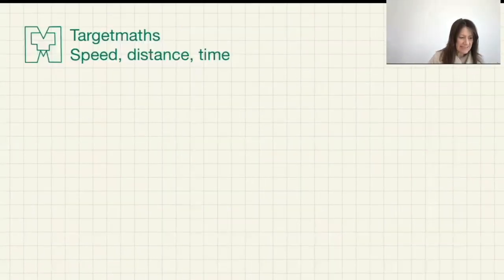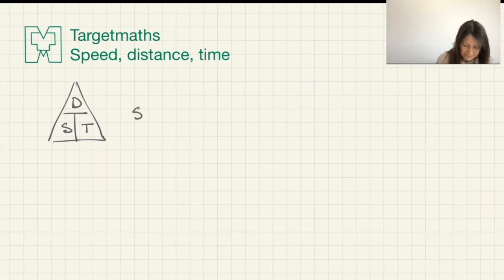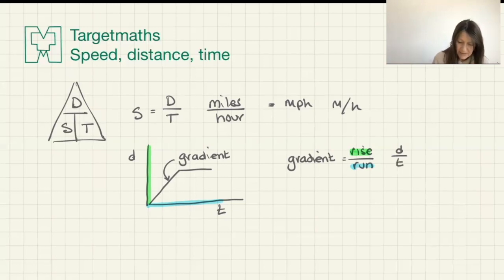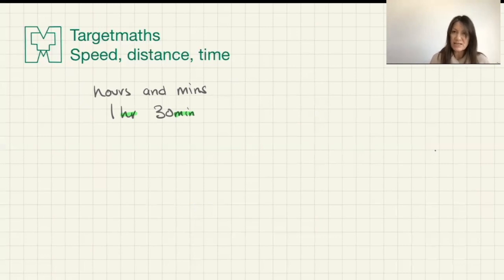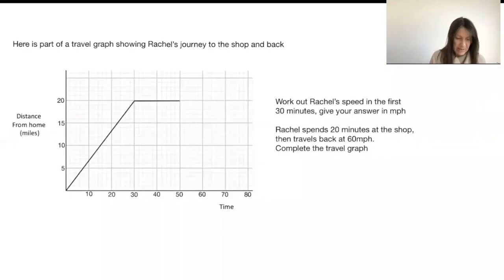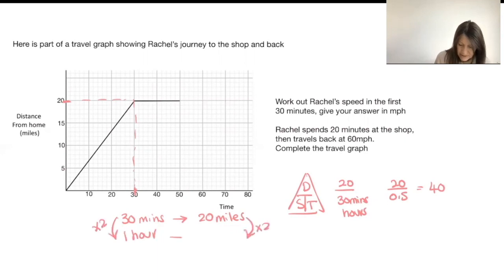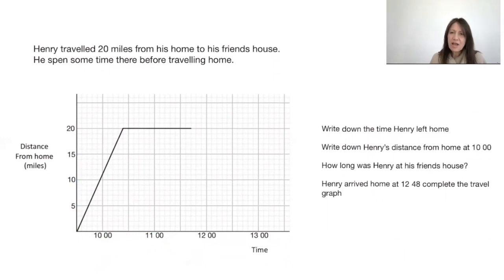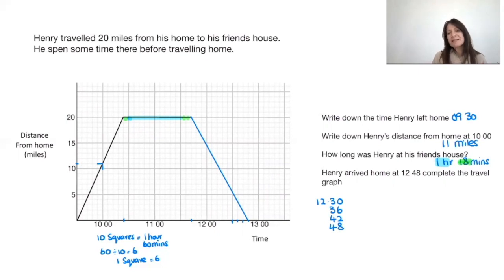Speed Distance Time 👉 GCSE Maths Lesson 11 (Grade 4 Skills – Higher & Foundation)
Master one of the most common GCSE topics! 🚗 Learn the key formula and how to interpret and sketch distance–time graphs with confidence.

📄 Download the worksheet for this lesson here, use it to practise alongside the video and check your understanding